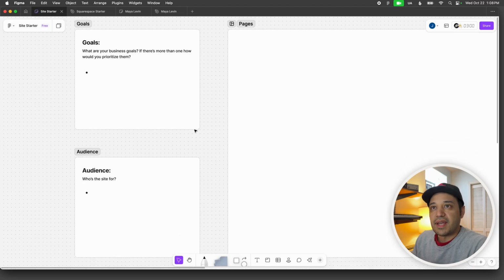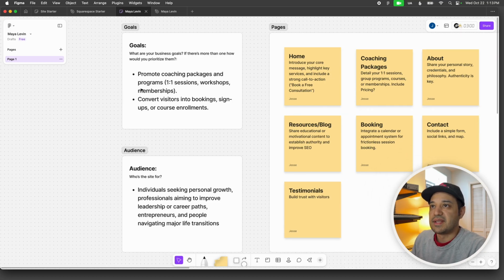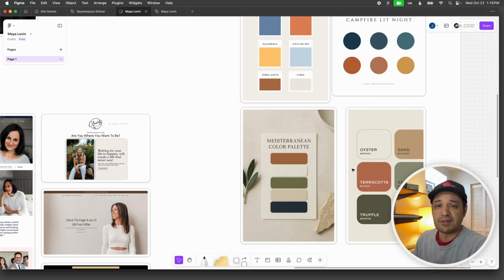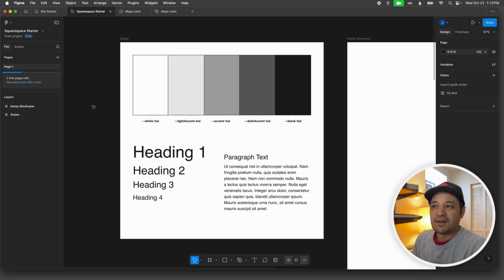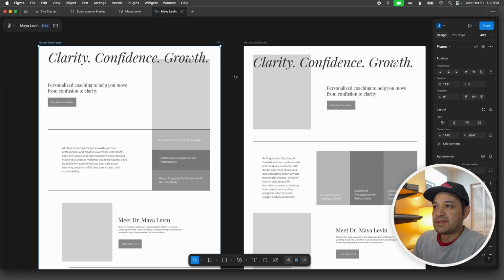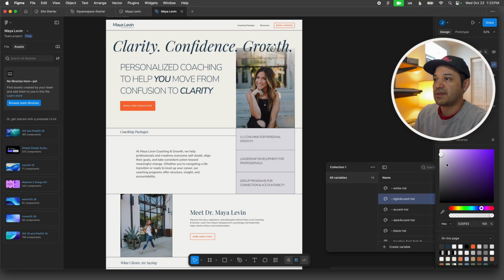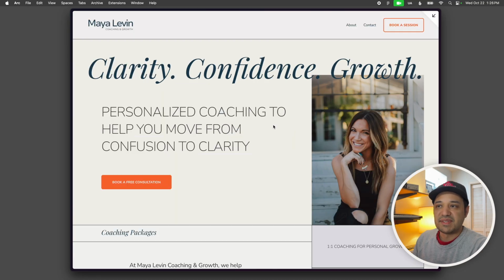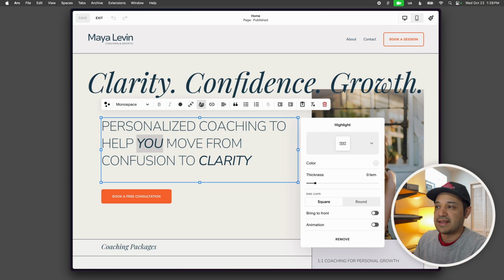Plan and Design a Squarespace Site with FigJam and Figma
In this video, I walk through my creative process for planning and designing a life coach Squarespace website using FigJam and Figma. This workflow helps me design with fewer limitations, stay flexible, and bring ideas to life before moving into Squarespace.

0:00 — Intro & Overview
0:29 — FigJam File Walkthrough
4:49 — Figma File Walkthrough
8:13 — Squarespace Site Build
11:50 — Outro & Thoughts